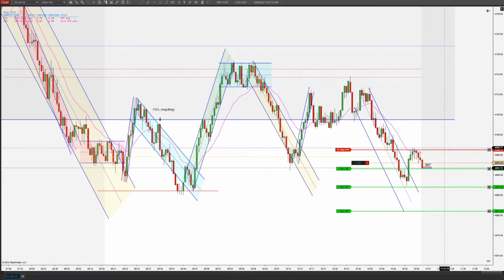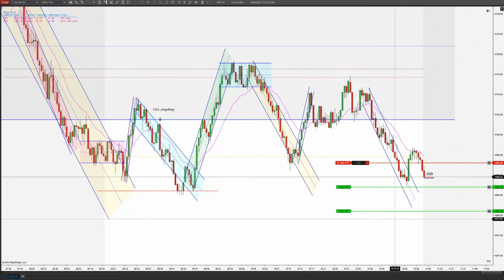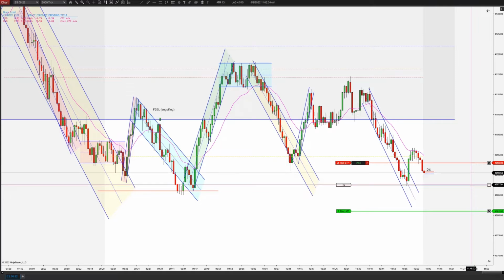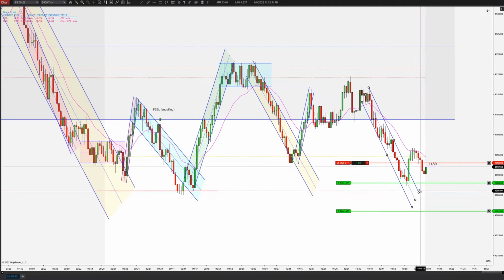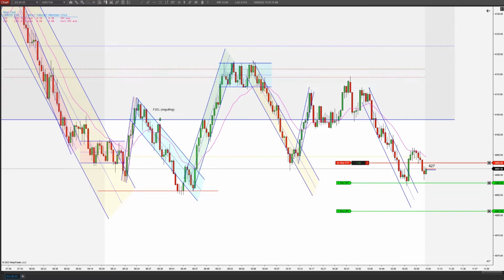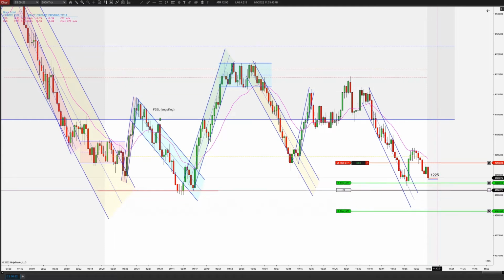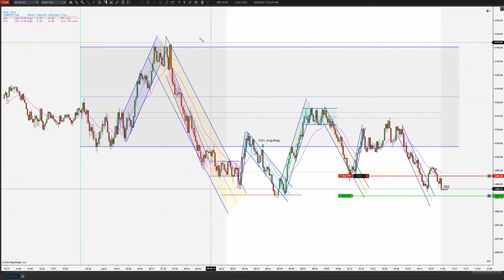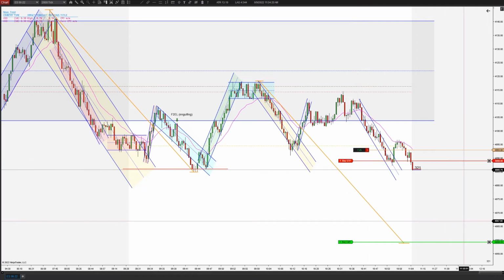09/06/2022 - Downtrend - 2ES, LH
Hey traders!

This is a live trade from our daily trading.